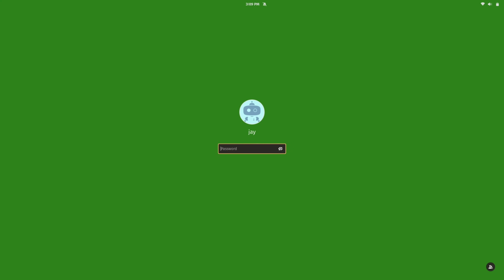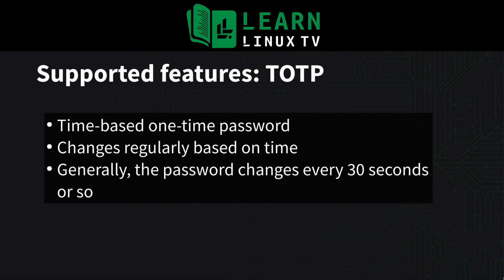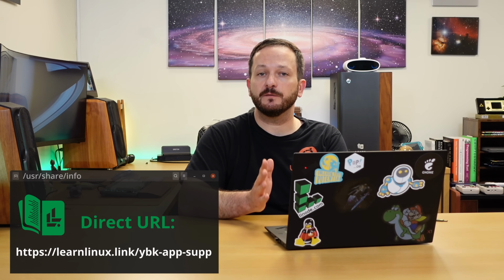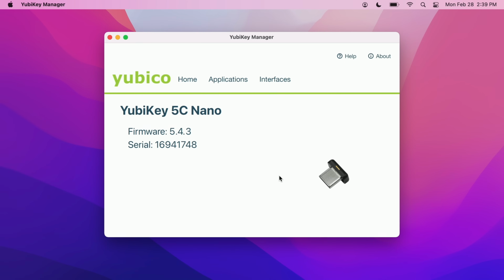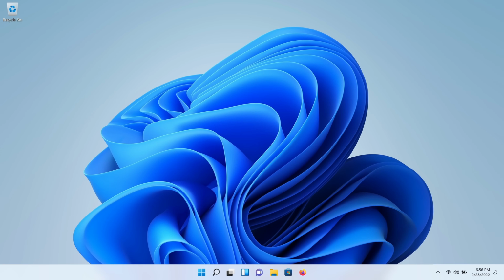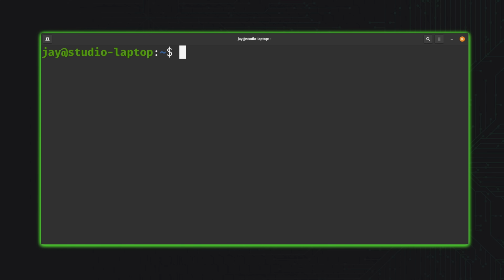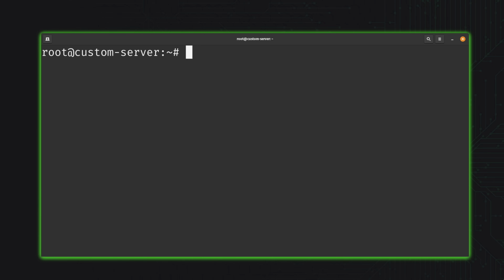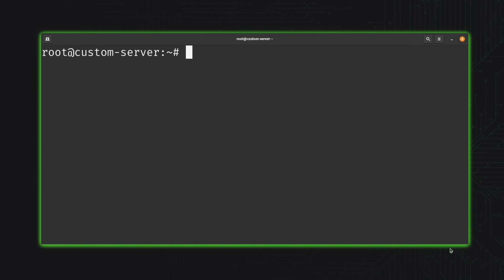YubiKey Complete Getting Started Guide!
Have you considered using a YubiKey? In this complete guide, you'll learn everything you need in order to get started with these awesome security keys. We'll go over the differences between the available models, which one you should buy, as well as how to set it up to protect local logon for Linux,  macOS, and Windows. In addition, two methods for protecting OpenSSH via YubiKeys are also covered.

Note: Yubico, the makers of the YubiKey, did NOT sponsor this video or had any involvement whatsoever.

*Brand New Ansible Course Available*
Check out the new course on Udemy! It covers everything you need to get started with Automation.

*Individual Sections*
00:00 - Intro
02:12 - Section 1: What is a Yubikey?
07:54 - Section 2: Which model should you buy?
13:19 - Section 3: Securing Online Accounts
16:14 - Section 4: Setting up a Yubikey with local macOS user accounts
22:05 - Section 5: Setting up a Yubikey with local Windows user accounts
29:14 - Section 6: Setting up a Yubikey with Desktop Linux
36:53 - Section 7: Securing OpenSSH with a Yubikey (Fido2 Method)
42:51 - Section 8: Securing OpenSSH with a Yubikey (Non-Fido2 Method)

- YubiKey "Works With" Catalog ➜ More About Learn Linux TV*